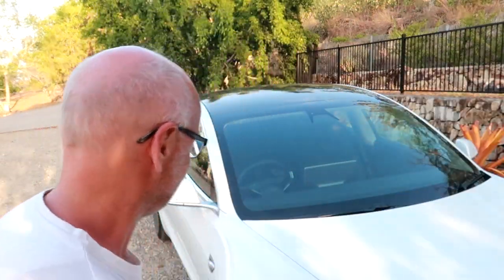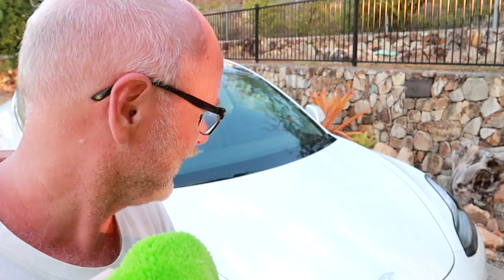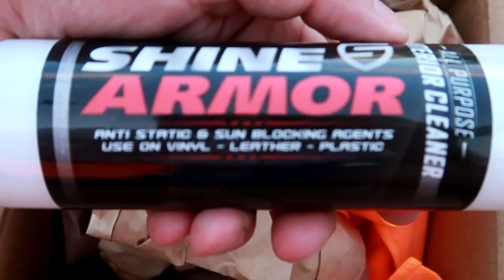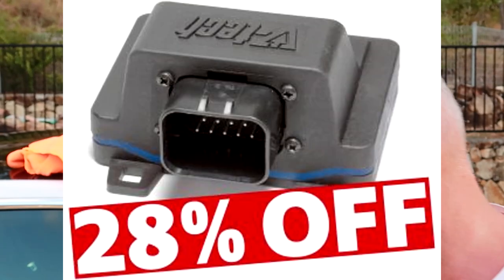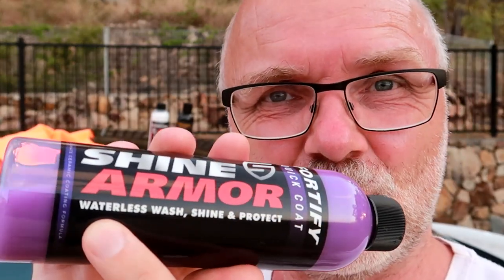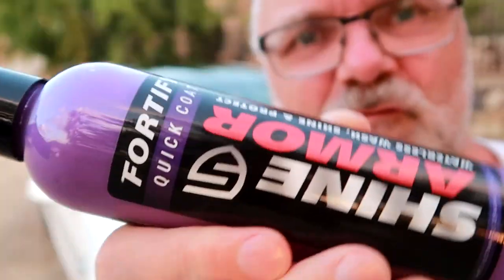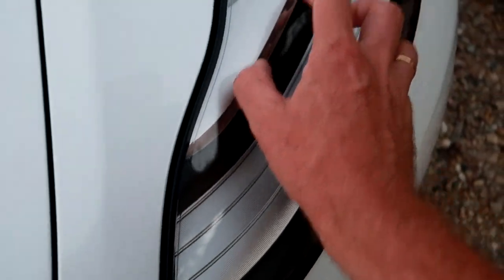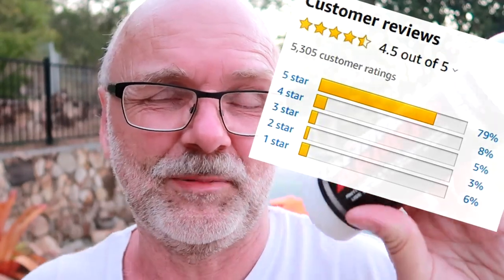EP316 - Is Shine Armor a DIY ceramic coating? I tested it on my Model 3...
I tested the Shine Armor Fortify Quick Coat on my white Teslander. Is this a DIY ceramic coating? How long does it last? How difficult is it to apply? How good is it?

This is not a sponsored endorsement of the product but so far I like it and it seems to work. Also watch EP315 with an update on the Shine Armor Fortify Quick Coat application after 2 weeks.

and product

Big Green Sucker Drying Towel: